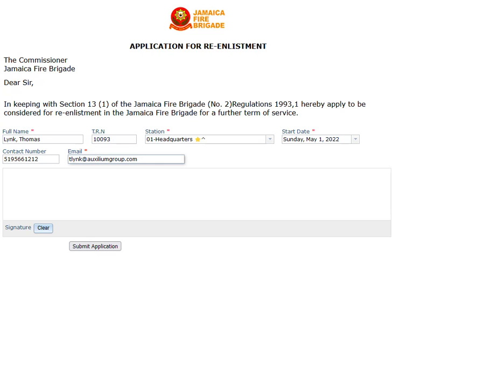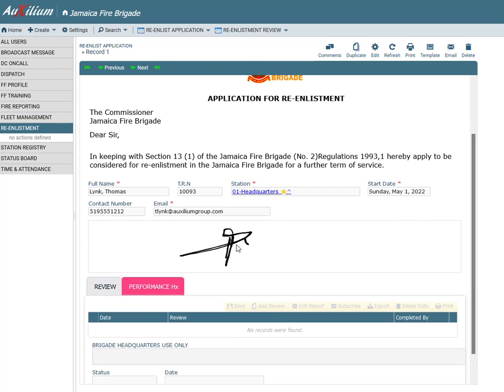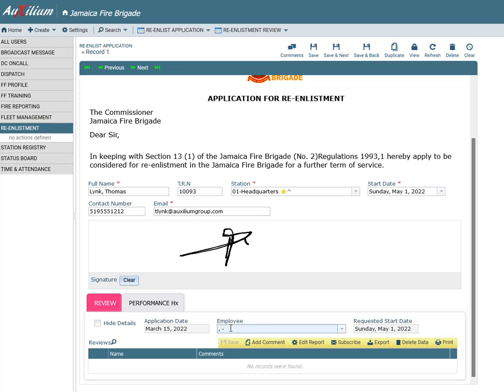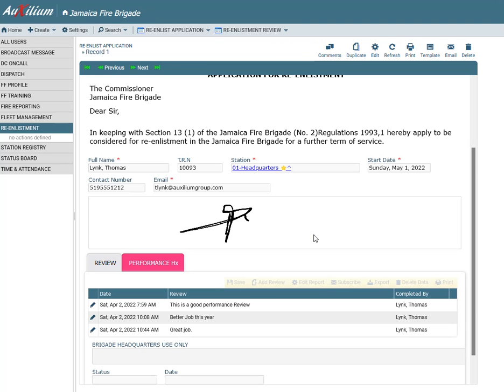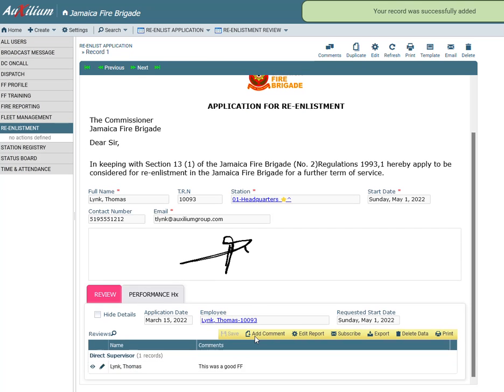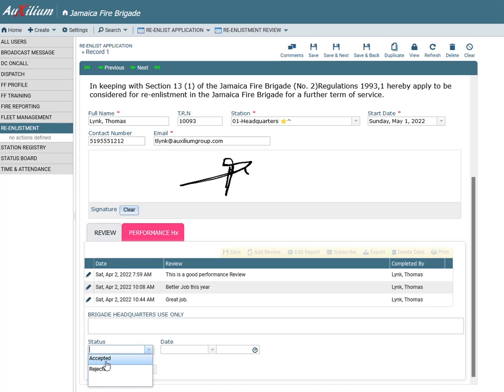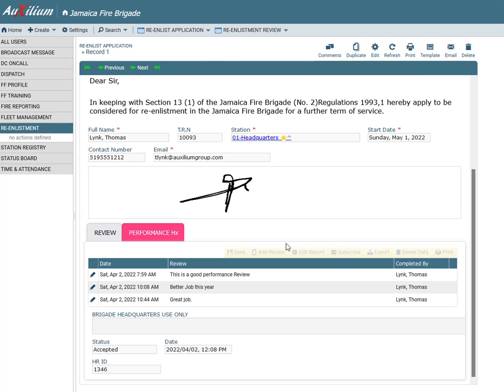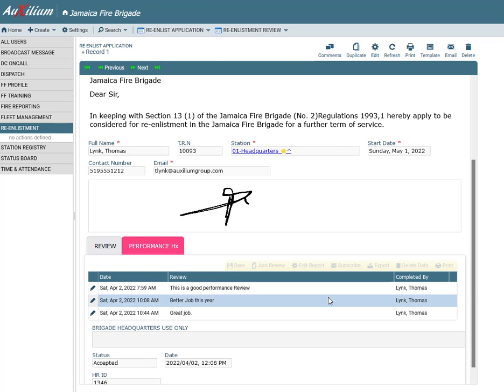JFB RE ENLISTMENTS